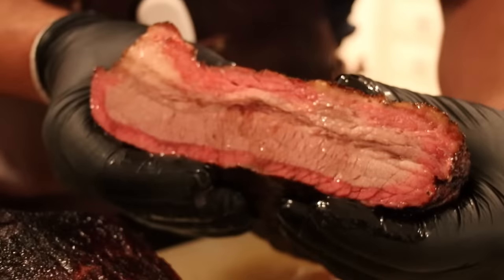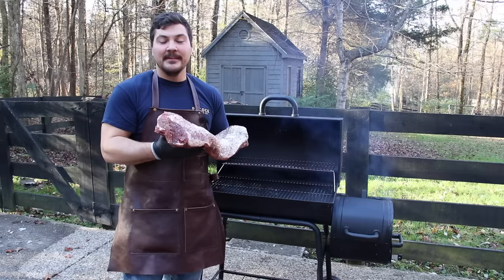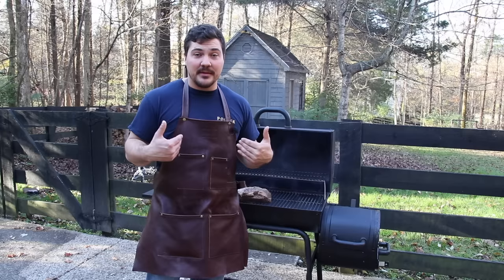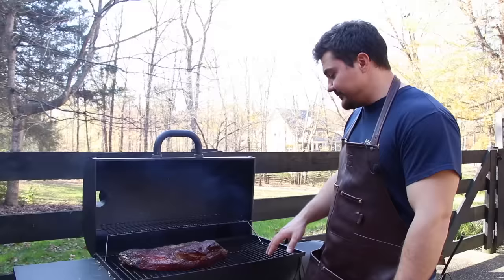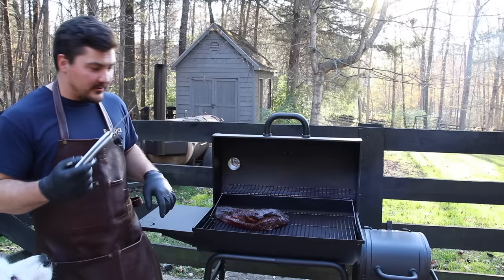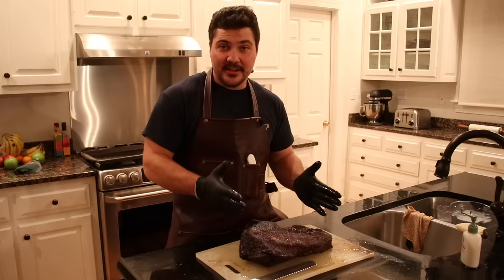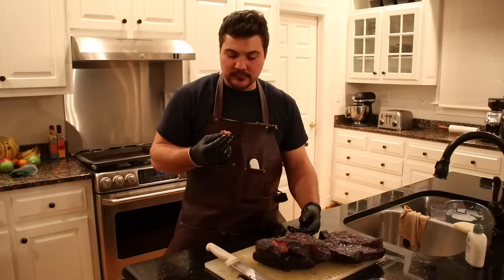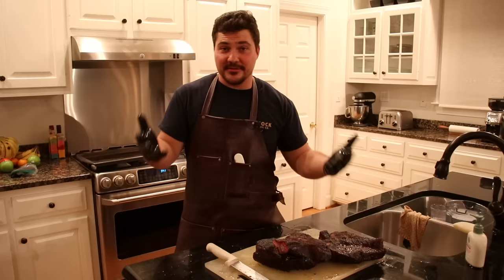I Bought the Cheapest Offset Smoker at Home Depot and Made a Brisket